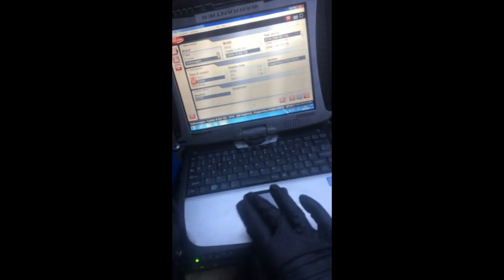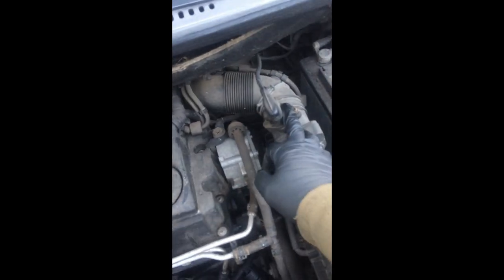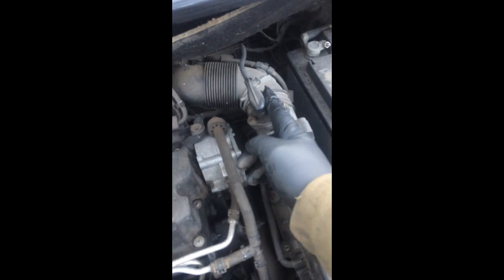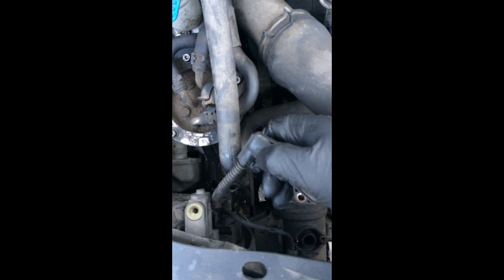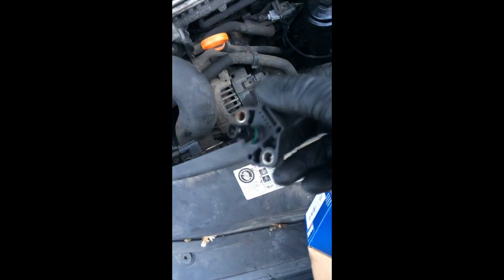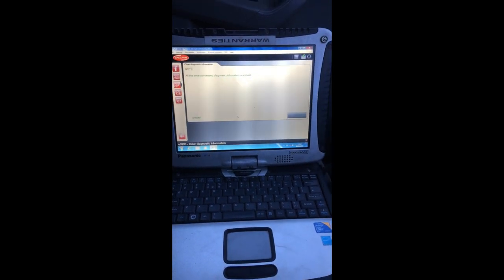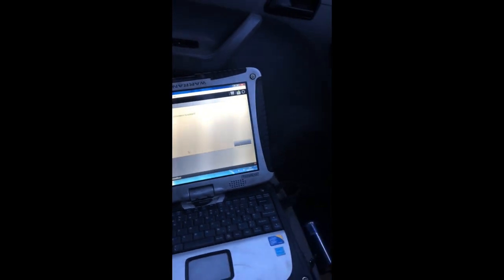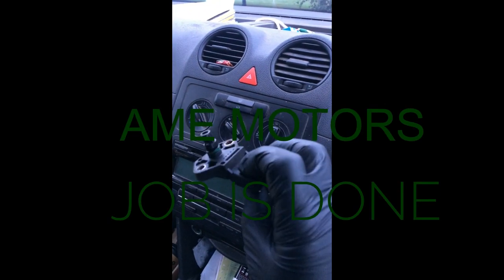p0235 boost pressure sensor motors how to fix YouTube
What the P0235 code means. P0235 is an OBD-II generic code that is triggered when the Engine Control Module (ECM) detects intake boost pressure sensor A input malfunction when compared to the manifold pressure sensor (MAP) at idle, and with the key turned on before starting the engine.